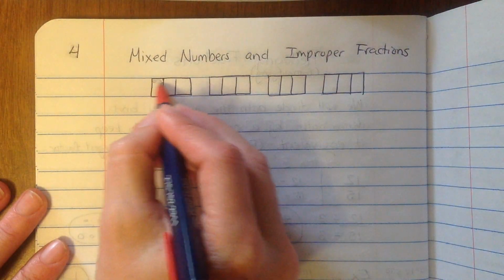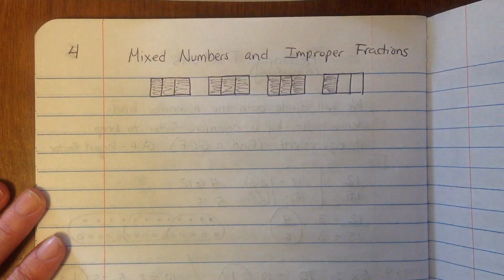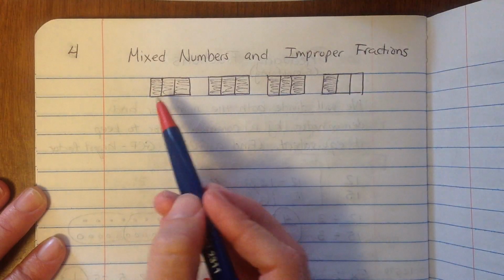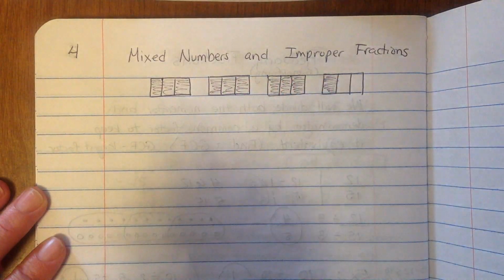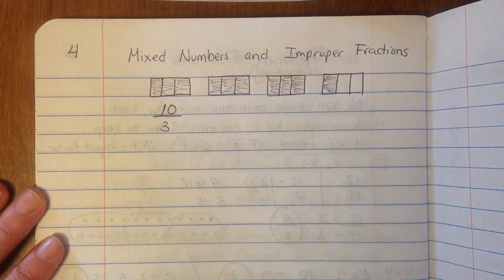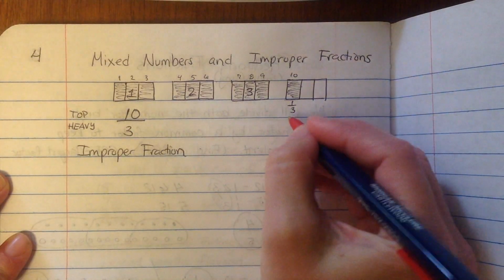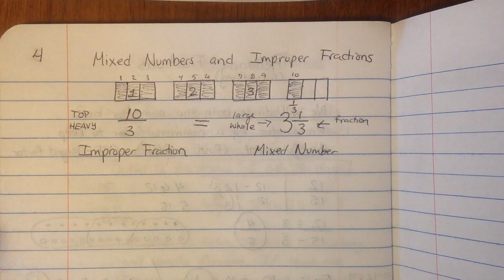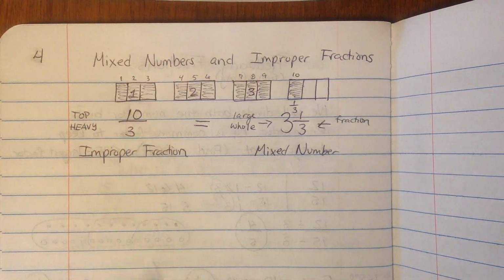Notes for Mixed Numbers and Improper Fractions